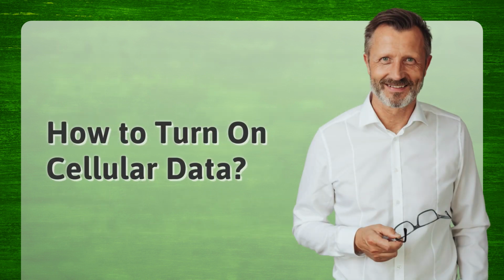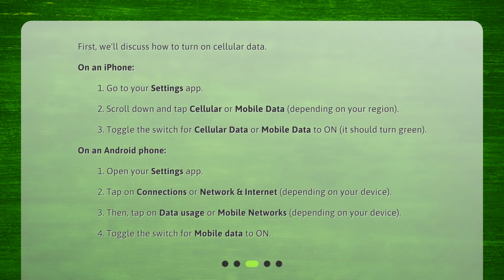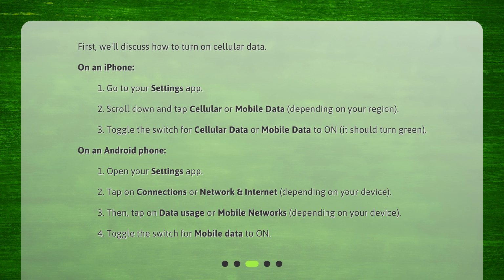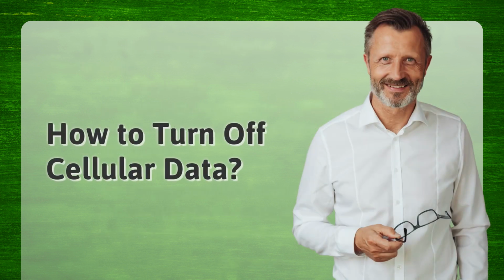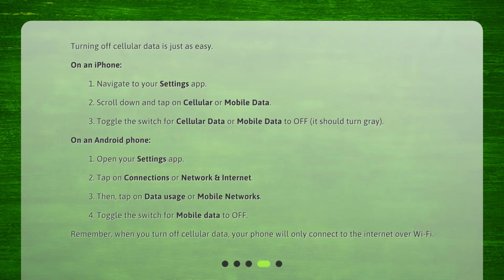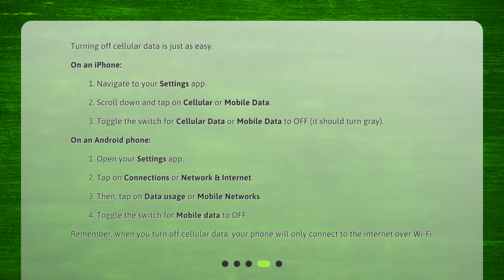How to Manage Cellular Data on Your Smartphone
How do I turn on/off cellular data on my smartphone? • Learn how to manage your cellular data on your smartphone with this informative video. Discover the importance of turning cellular data on and off, and how it can help conserve your mobile data and troubleshoot internet connection issues. Follow step-by-step instructions for both iPhone and Android devices to easily toggle your cellular data settings. Whether you need to turn it on or off, this video has got you covered!

00:00 • How to Manage Cellular Data on Your Smartphone
00:18 • What is Cellular Data?
00:35 • How to Turn On Cellular Data?
01:18 • How to Turn Off Cellular Data?